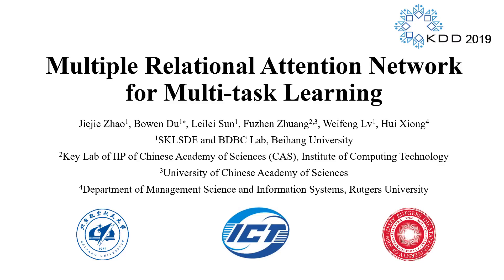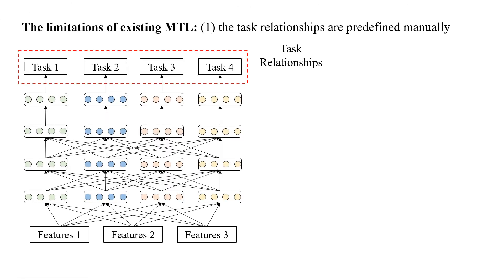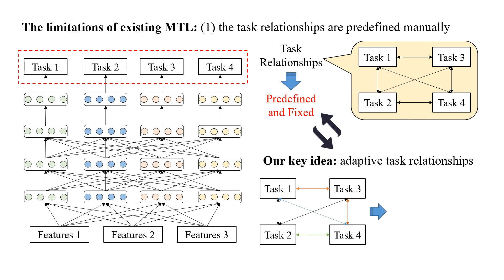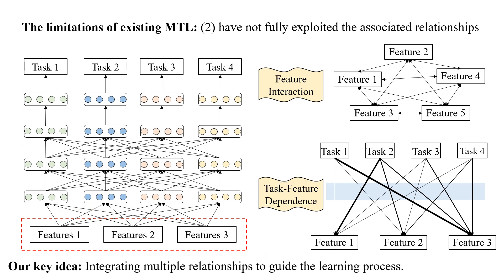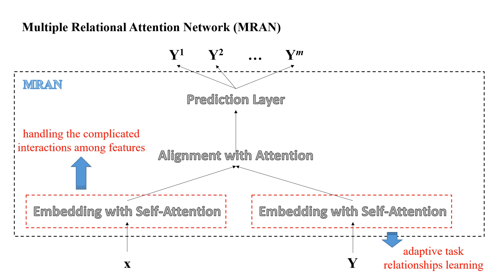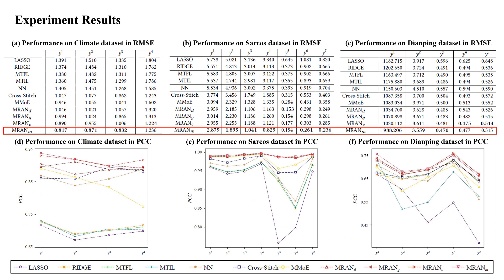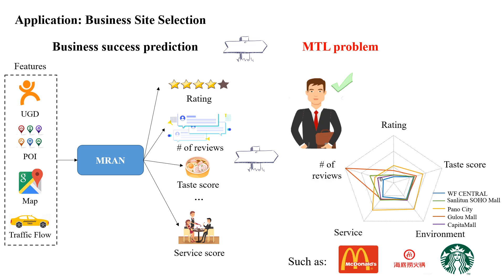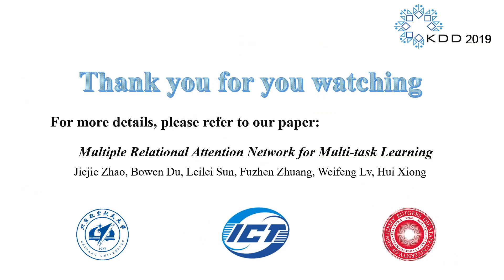Multiple Relational Attention Network for Multi-task Learning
Authors:
Jiejie Zhao (Beihang University);Bowen Du (Beihang University);Leilei Sun (Beihang University);Fuzhen Zhuang (Chinese Academy of Sciences);Weifeng Lv (Beihang University);Hui Xiong (Rutgers University)